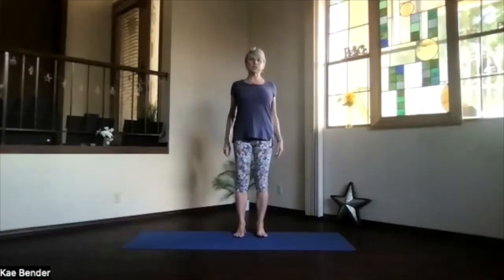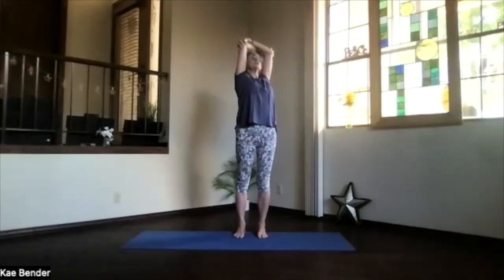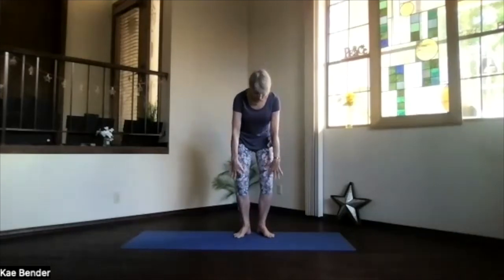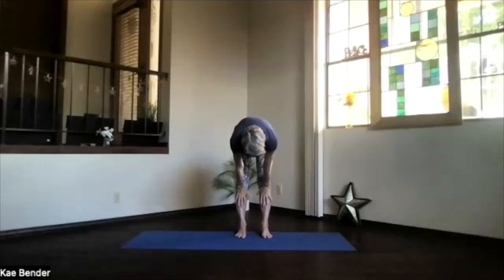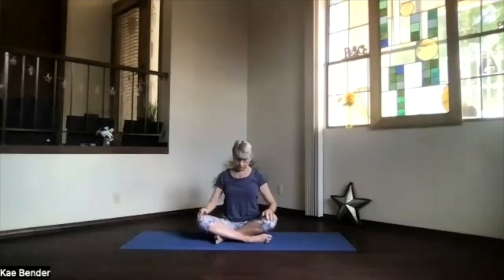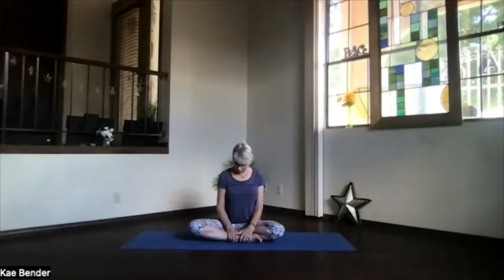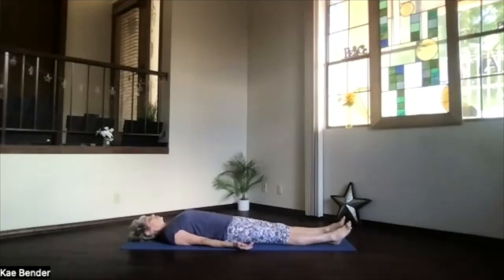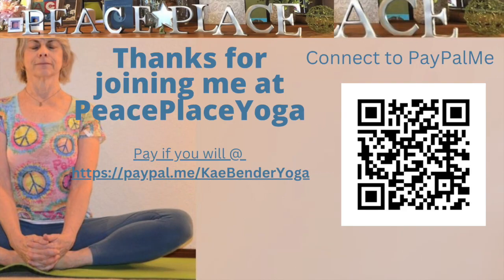Gentle with Squats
This gentle practice focuses on some squatting postures for leg strength. As always with squats, don't go too deep into the position if you have knee issues.